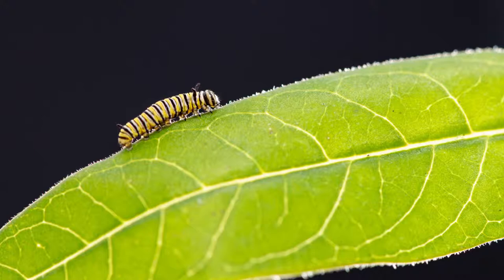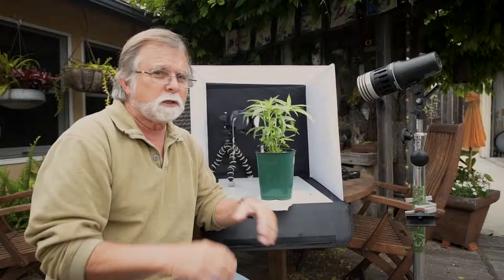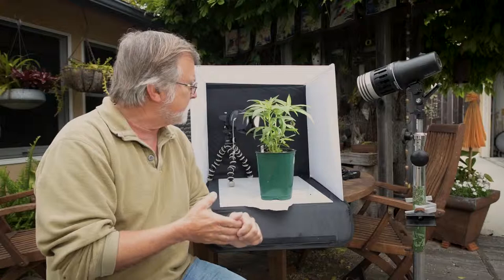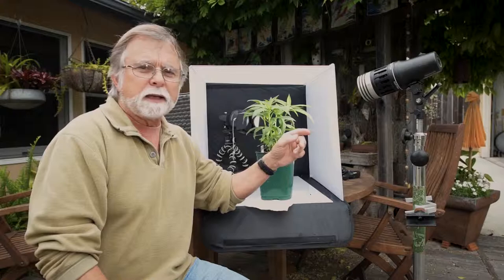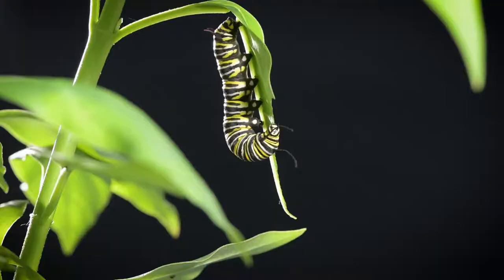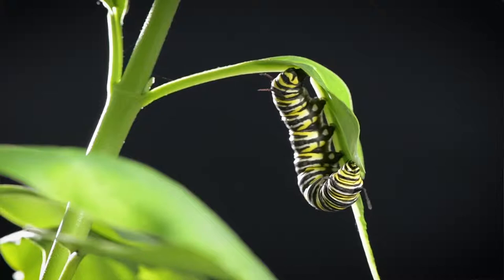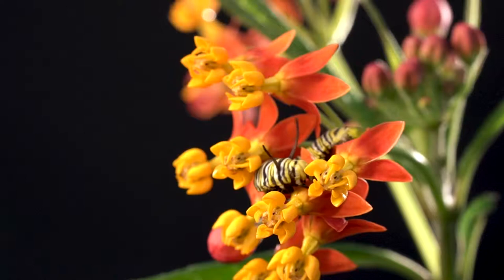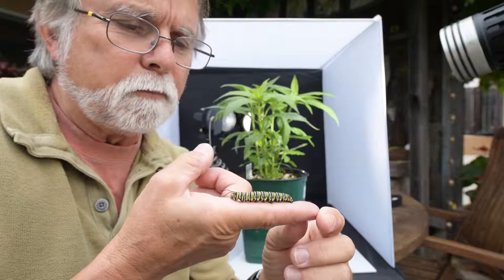How To: Macro Photography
Photographer Ralph Clevenger describes how he uses the Light and Motion LED lights to create beautiful controlled lighting for tabletop Macro Photography.

Lighting | Stella Pro 5000 w/ Fresnel and Stella 2000 w/ Barn Doors |